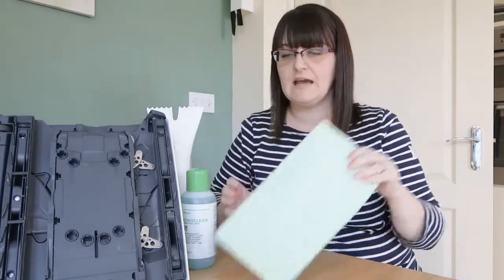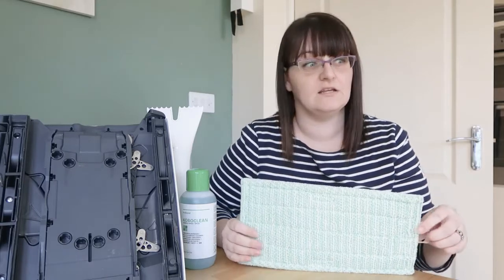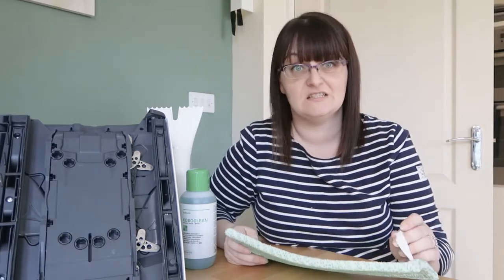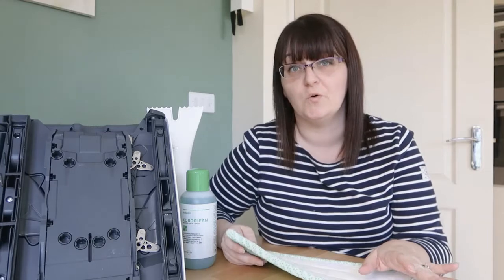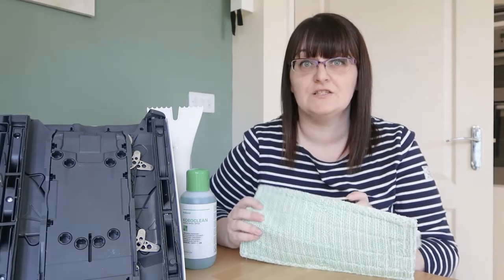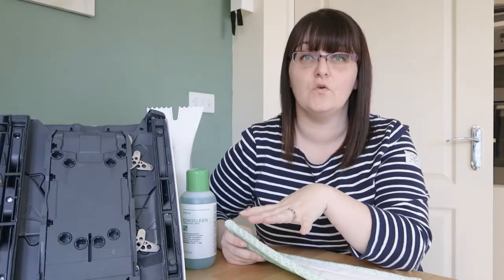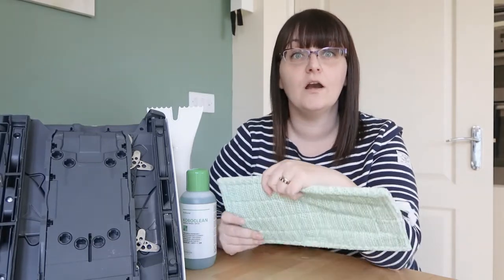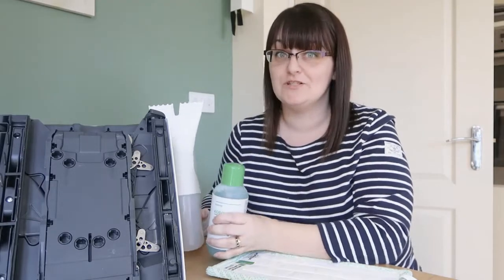Clean With Me | Vorwek Kobold SP530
Clean With Me as I utilise the Vorwerk Kobold SP530 to vacuum, clean and virtually dry the kitchen floor.  Watch me run through the essentials, how to set up the Kobold SP530 and of course, it in action in my kitchen.